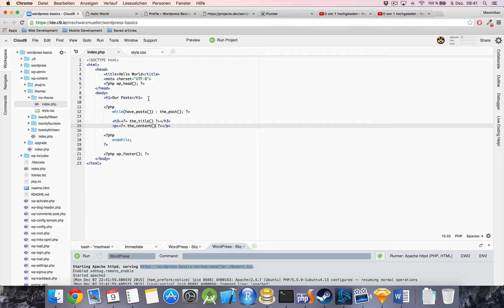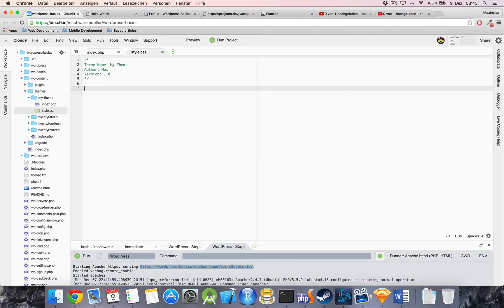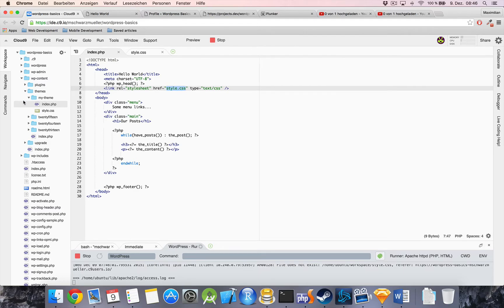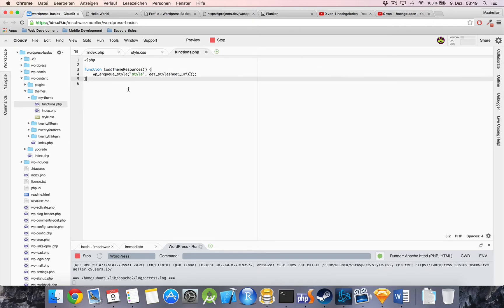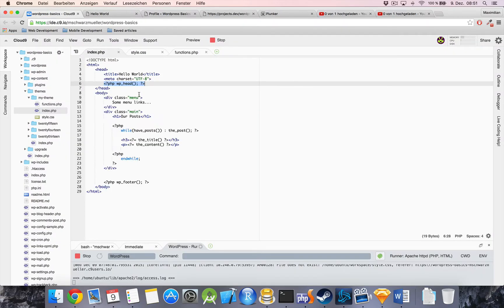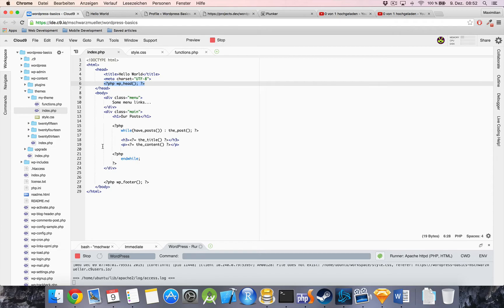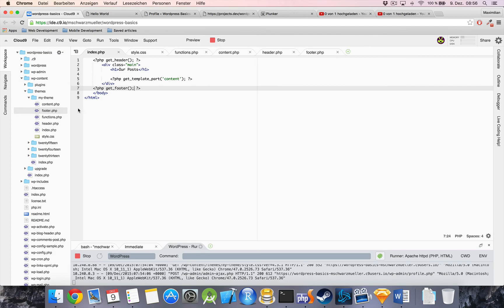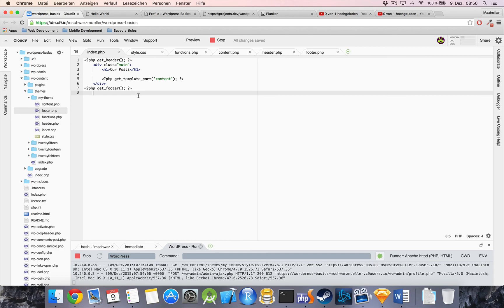Wordpress Custom Theme and Website - #3 - Splitting into Templates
This video will teach you how to flexibly organize your WordPress Theme with different Templates.
Templates are a great way to create reusable and easily changeable components for your WordPress Theme.